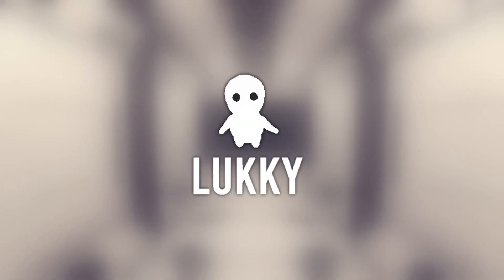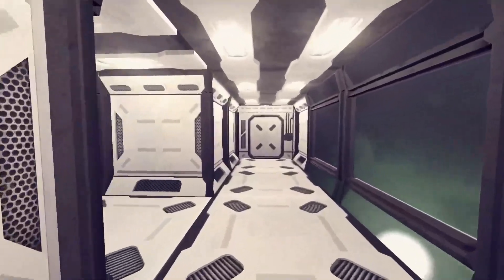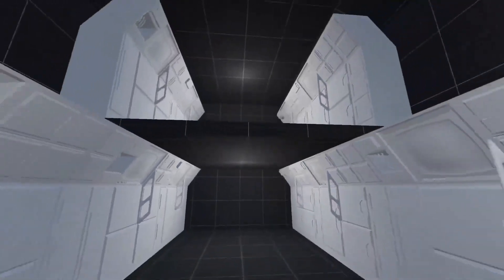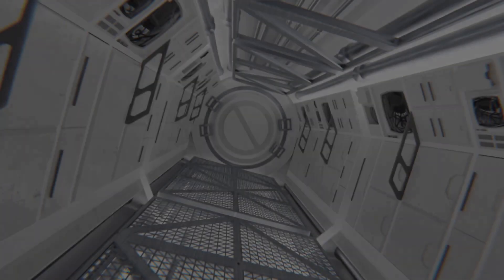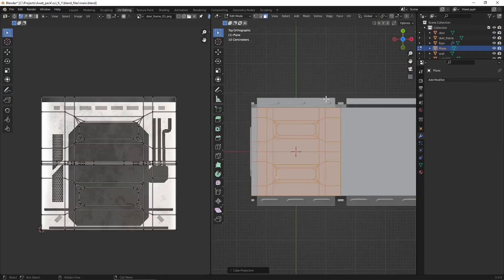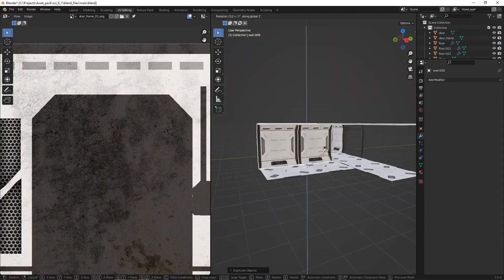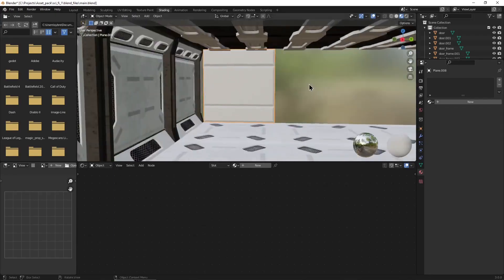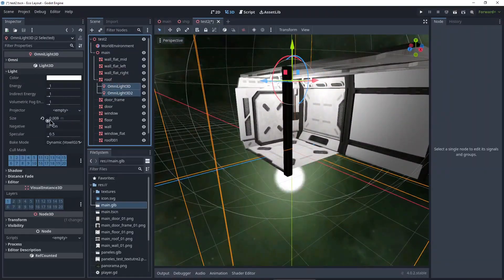Sci Fi in Godot 4 ! ( Free Asset Download )